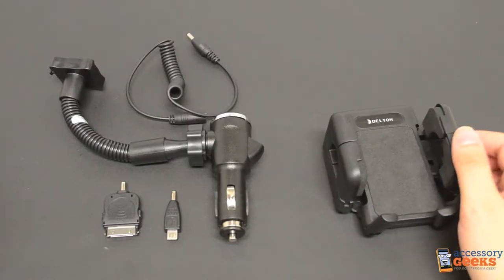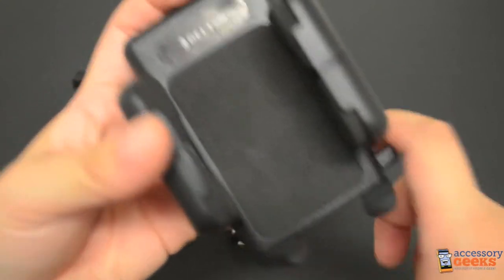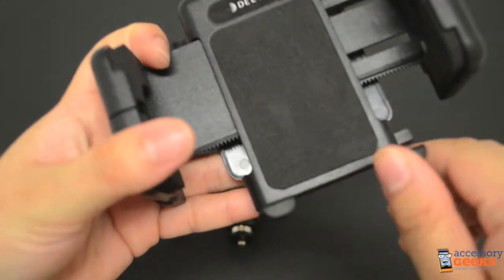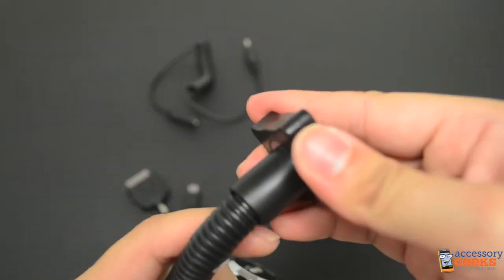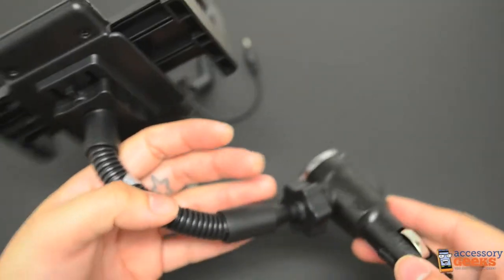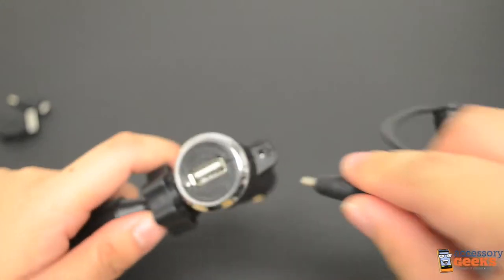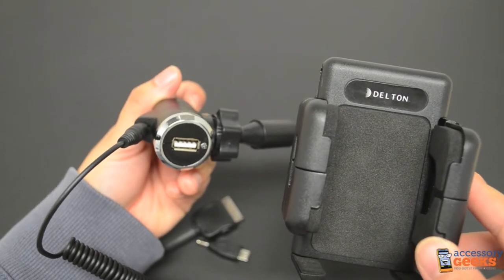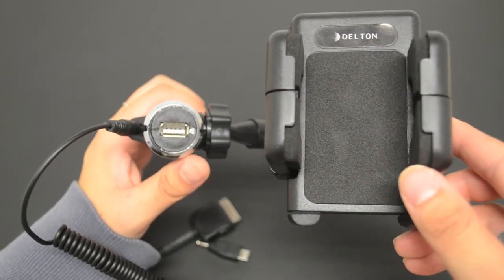Original Delton Universal 3 in 1 Mount Product Review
Traveling? Commuting? Going to the market? Check out this car mount that will free up your hands and your attention so that you can get back to driving!

Or give us a ring at: 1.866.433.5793 Monday - Friday 8am-4pm PST